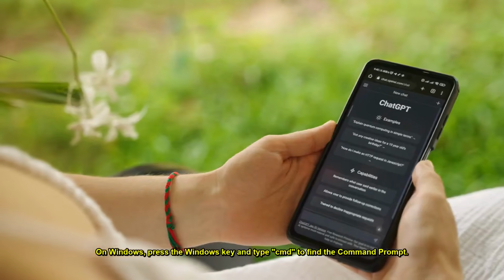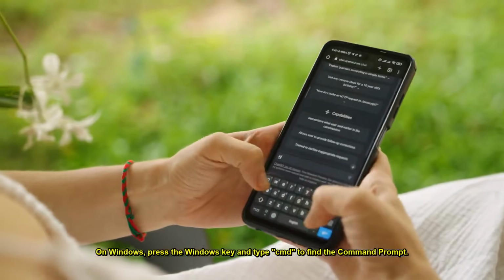How to verify port 3389 availability for RDP access - Step By Step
In this step-by-step tutorial, we guide you through the process of verifying port 3389 availability for Remote Desktop Protocol (RDP) access. Whether you're troubleshooting connection issues or setting up your remote desktop environment, this video will provide you with the essential techniques to ensure your RDP port is open and accessible. From using command line tools to testing network configurations, we cover all the necessary steps to help you succeed.